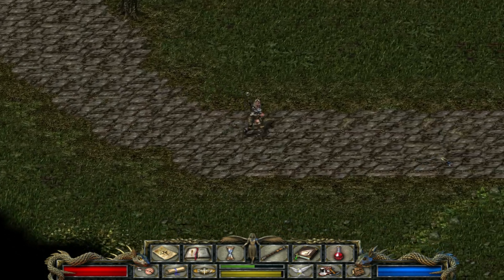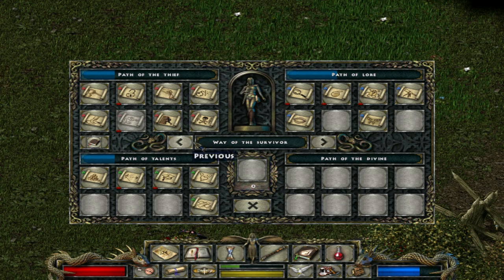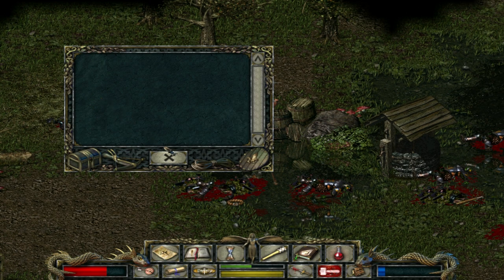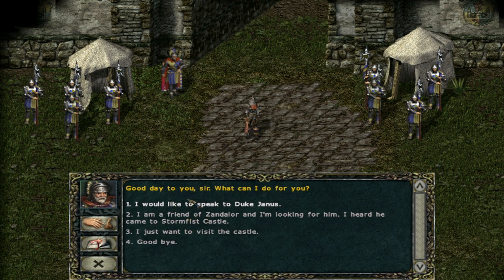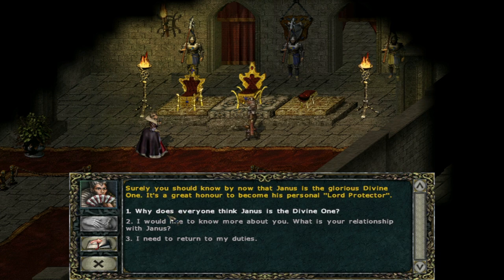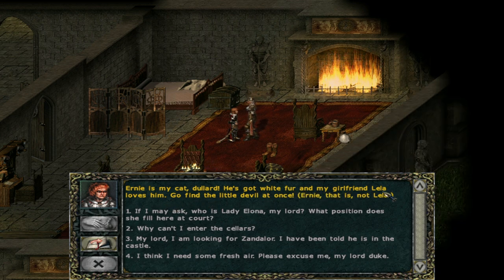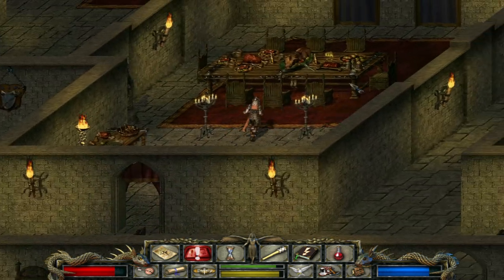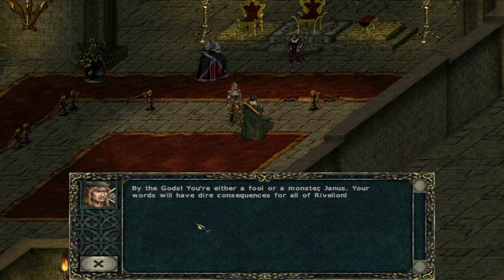DUKE JANUS | THE LORD PROTECTOR? | Divine Divinity #06